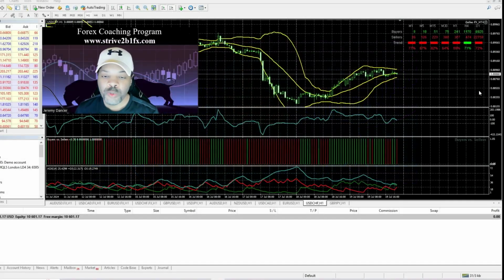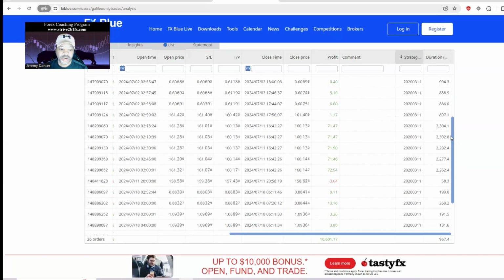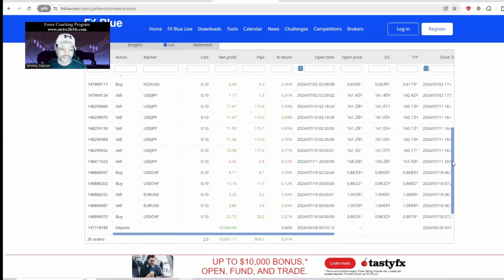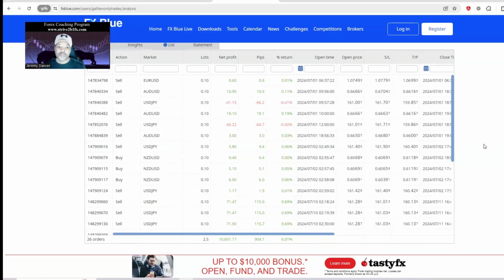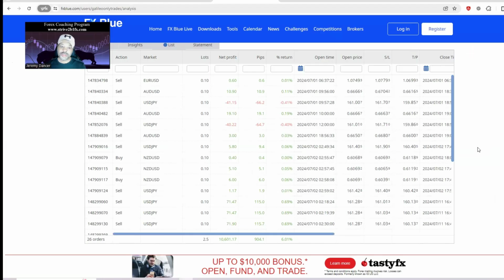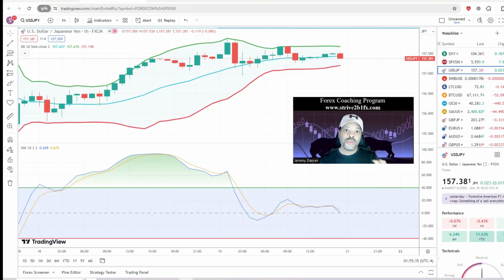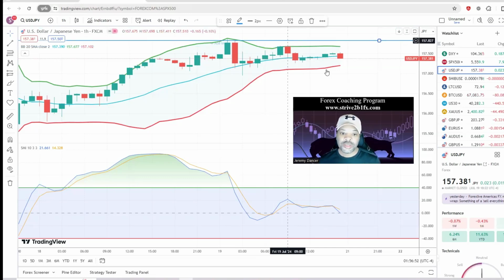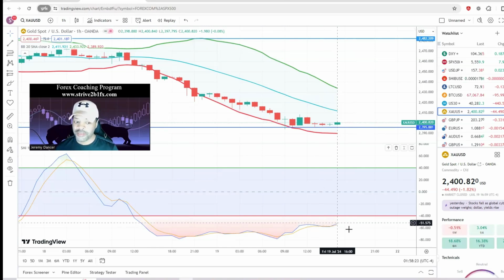Galileo FX Bot performance for July 2024 with 95% ACCURACY!!!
Here is a link to my FXBlue account for 100% Galileo-only trades

0:00 Introduction
0:30 Showing my Magic number for Galileo so you can track all trades by Galileo
4:56 Preview of my Forex Coaching Program
7:00 How I analyze the market and determine settings before I run Galileo.

Greetings everyone,
With the US election this year, there will be amazing trading opportunities and there has never been a better time to trade Forex. If you are interested in learning forex please let me know; it could be your best decision.
My program is designed to take absolute beginners and turn them into expert traders.  Depending on how motivated you are will determine how fast it will take for you to be profitable.
Coach Jeremy